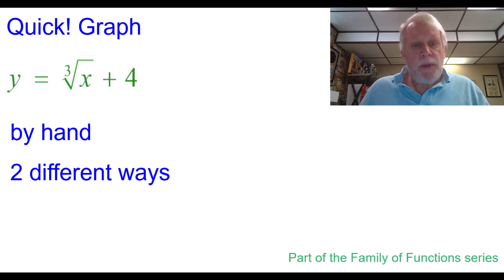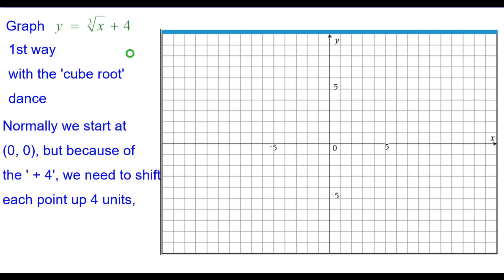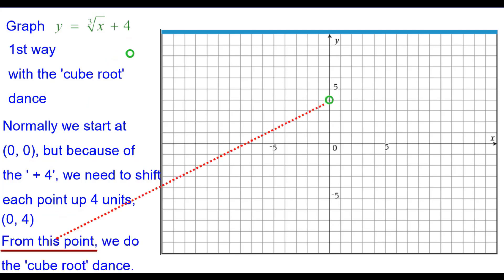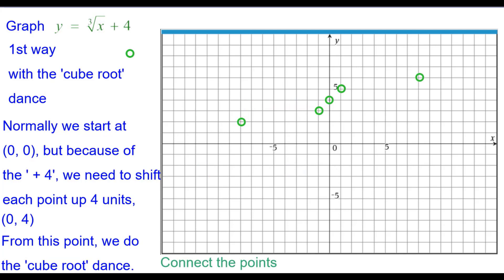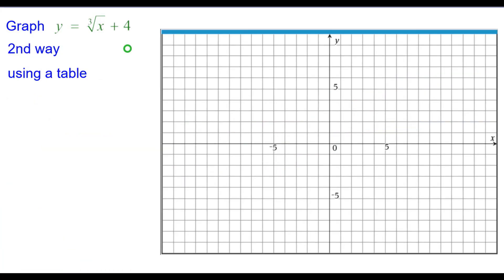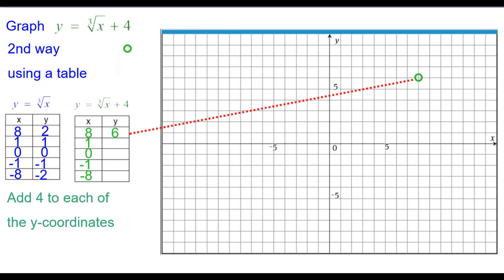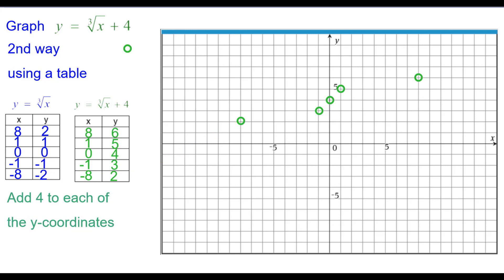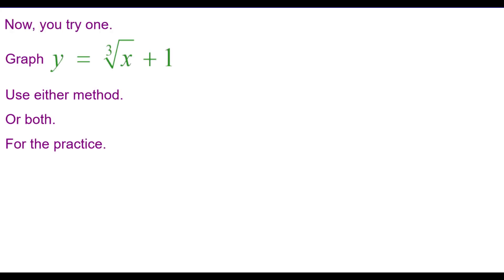06VB_Quick!_Graph_y=x_cuberoot(x)_plus_4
This is a very quick review of how to graph y = cuberoot(x) + 4 with the ‘cube root dance' and by table.